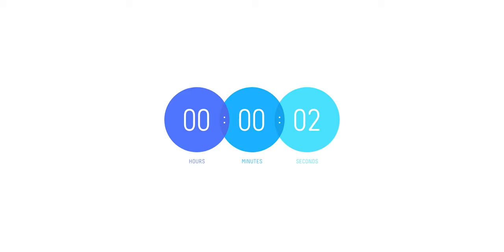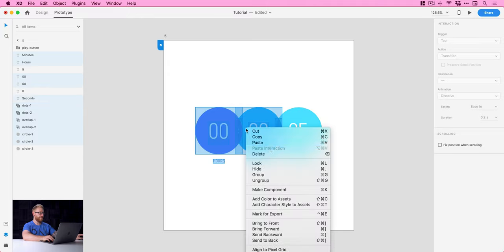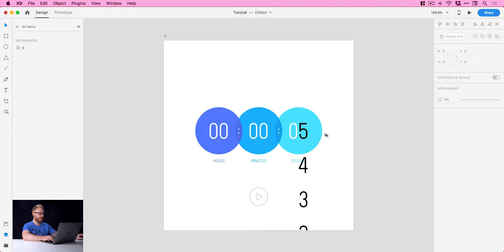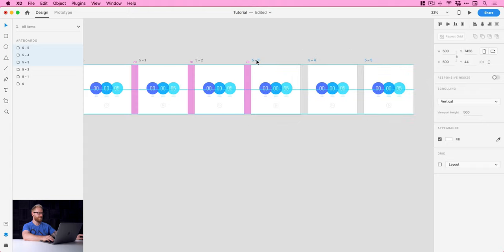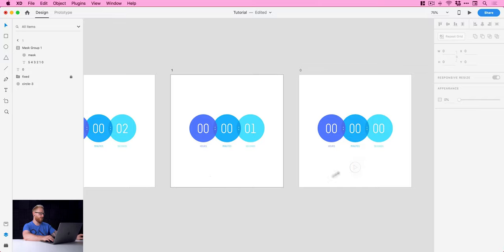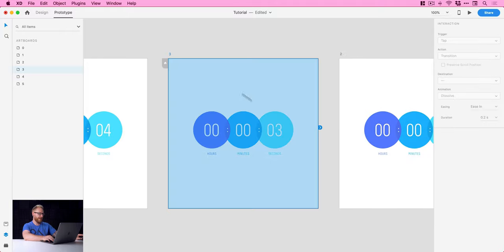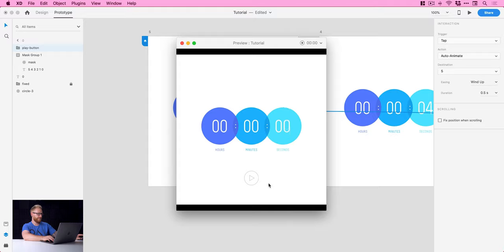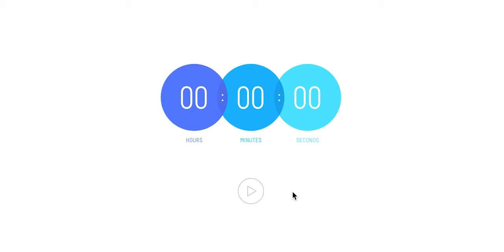Auto-Animate a Countdown Timer in Adobe XD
This Adobe XD tutorial will demonstrate how to use the Auto-Animate feature to animate a countdown timer.